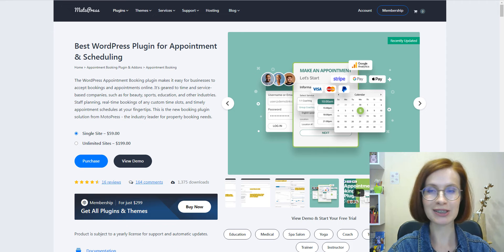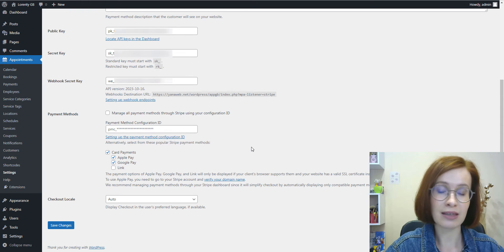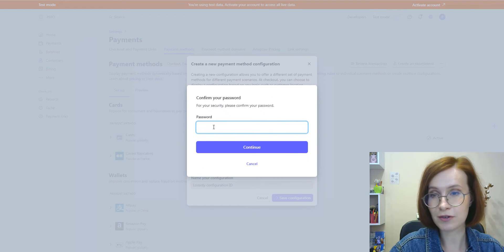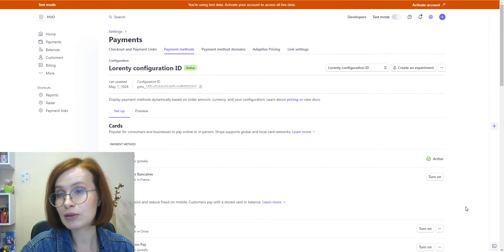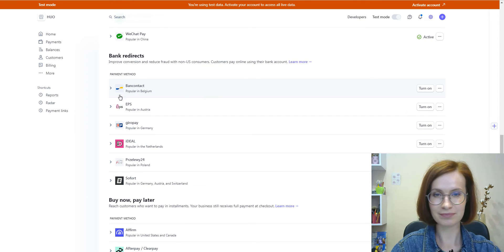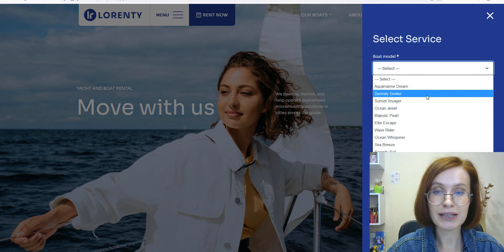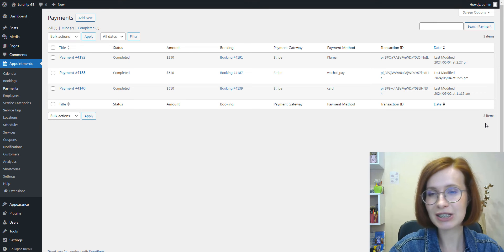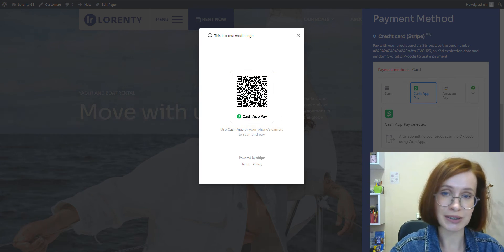How to Connect Stripe Payment Gateways with your Appointment Booking Website. Quick & Detailed Guide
Looking to integrate Stripe appointments with WordPress? Since the MotoPress appointment scheduling WordPress plugin version 1.23.0, you can use any payment gateways available through Stripe to take online reservations for your appointments in Europe, China, India, Japan, and beyond!

Simply manage your payment methods directly in Stripe, and they'll automatically be available for your appointments.